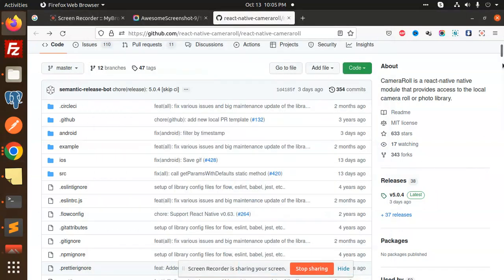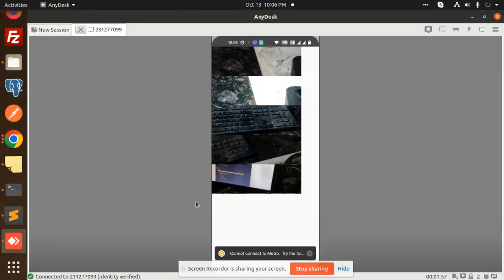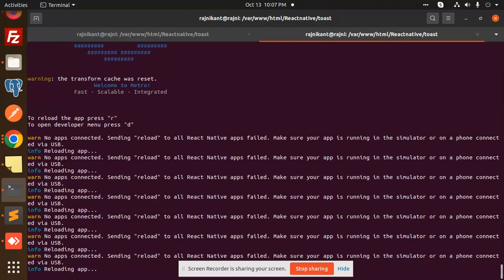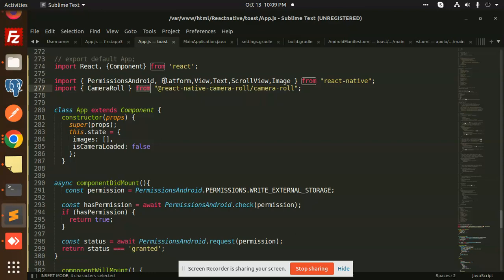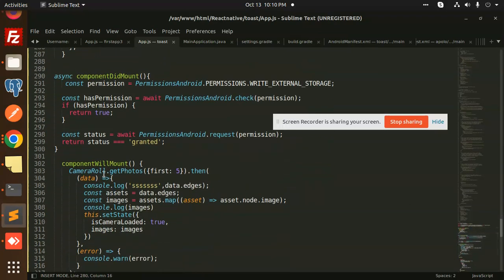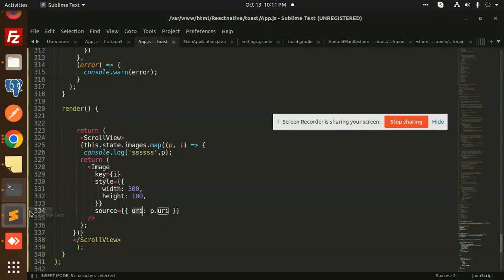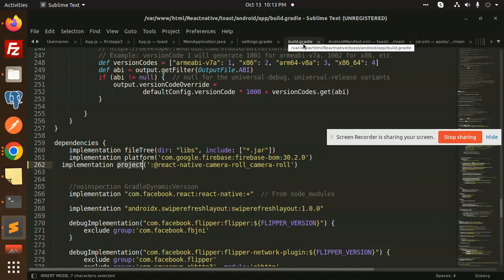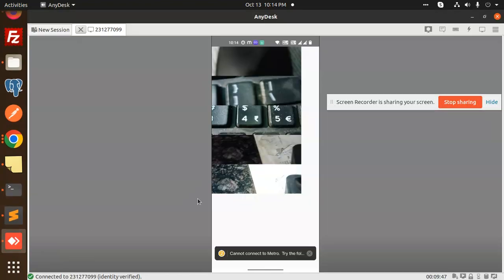How to get all photos from Camera Roll in React Native | React Native Tutorial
react-native-camera-roll/camera-roll
CameraRoll is a react-native native module that provides access to the local camera roll or photo library.

 react native image picker
 image picker in react native
 react native camera
 crop image in react native
 how to get images from camera roll with react native